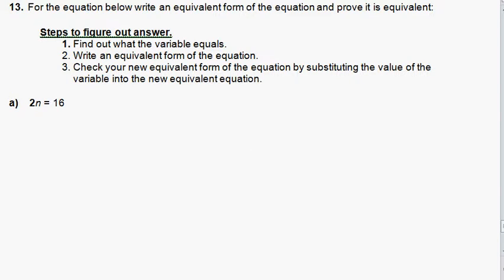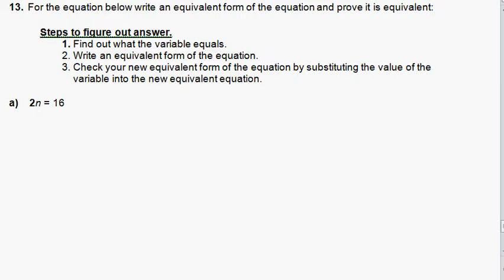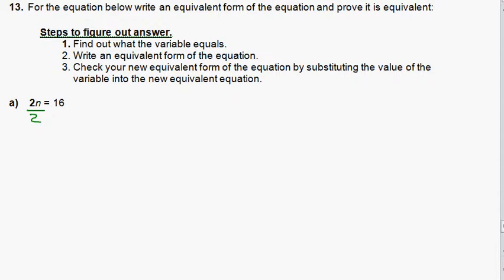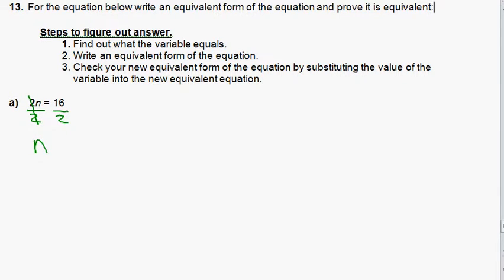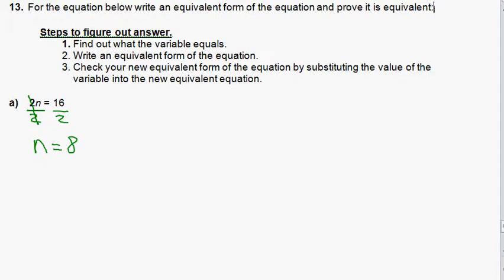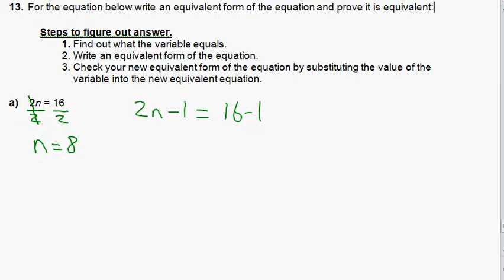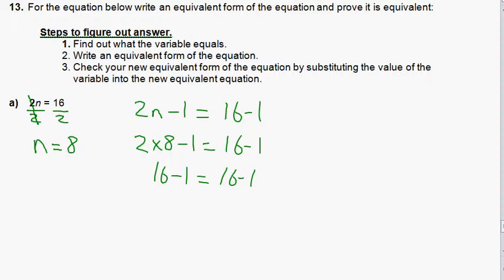Unit 1 Test Practice Question 13